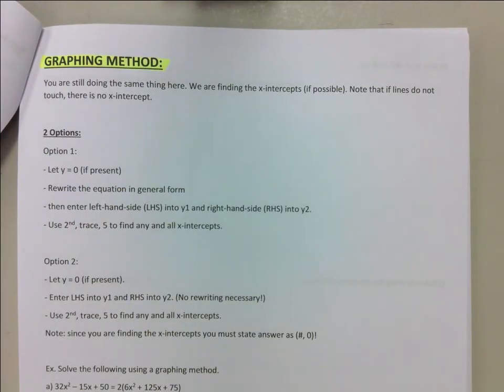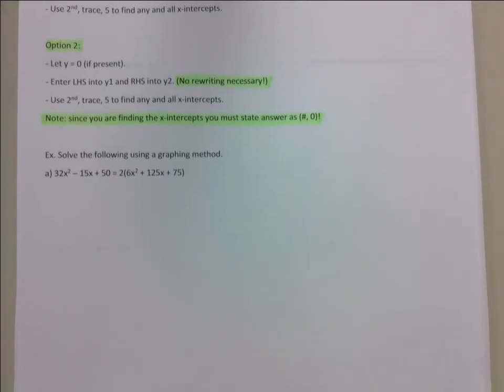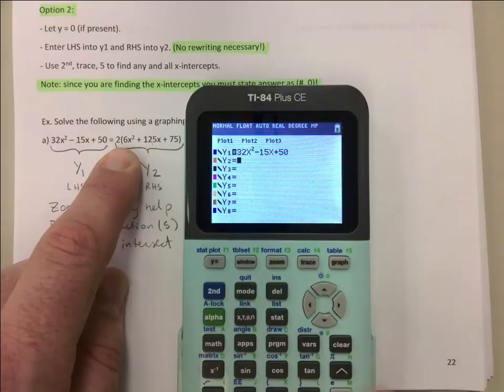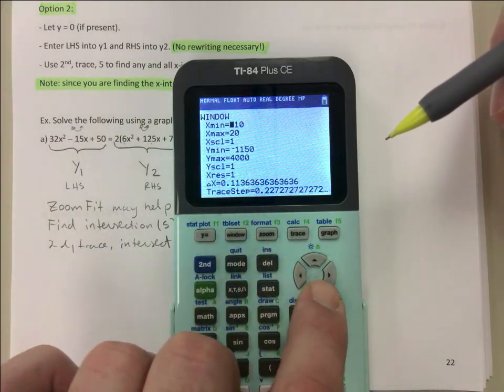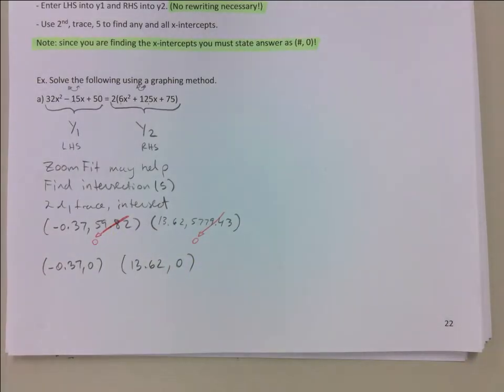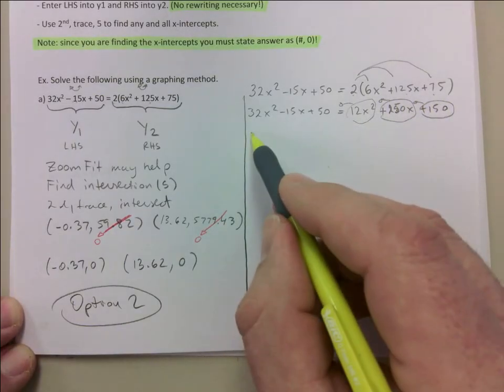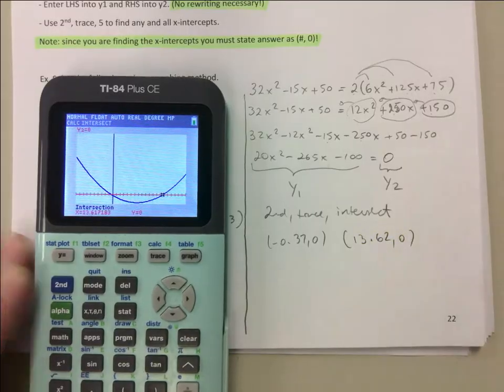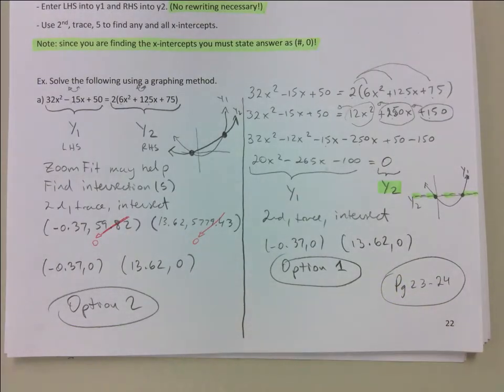SOLVING BY GRAPHING - TWO OPTIONS. ALTERNATIVE TO USING THE QUADRATIC FORMULA, ROOTS, X-INTERCEPTS